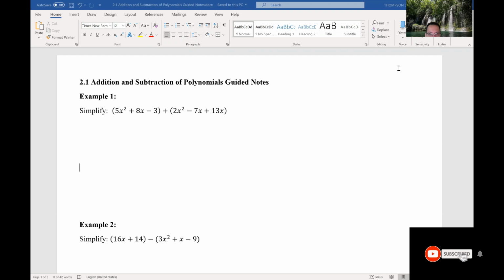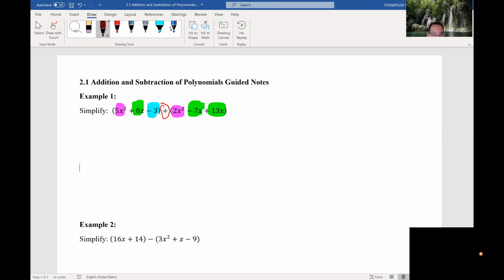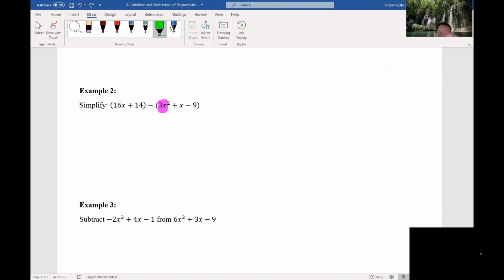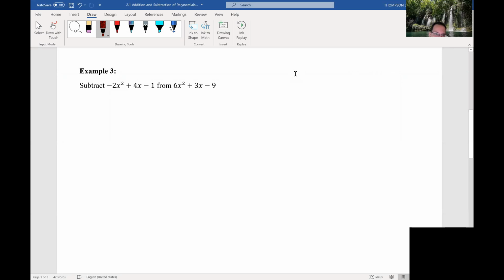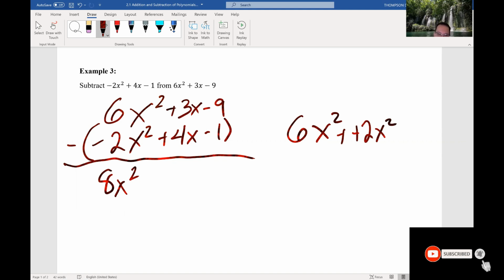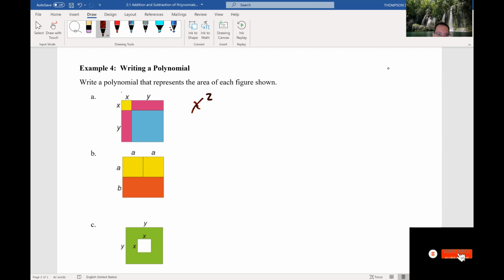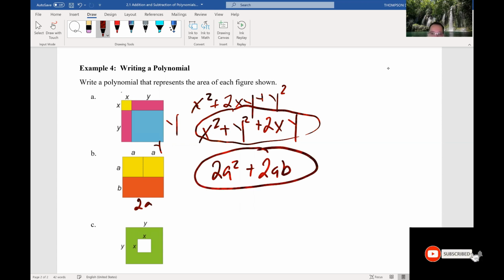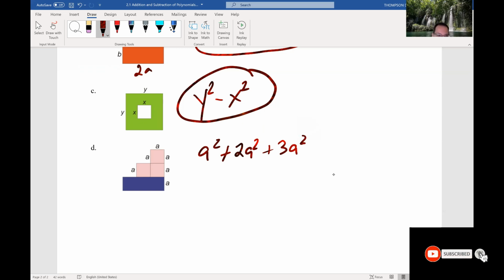2.1 Addition and Subtraction of Polynomials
Integrated Math III is the 3rd year course in a high school math sequence.  In this video Mr. Thompson teaches how to add and subtract polynomials.